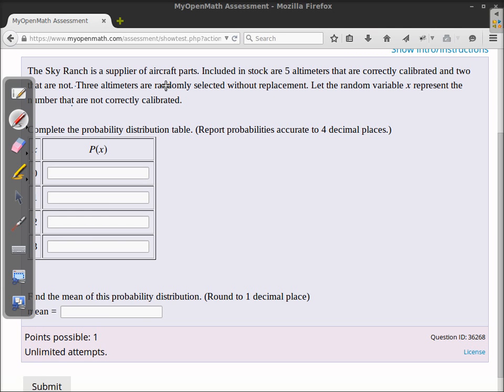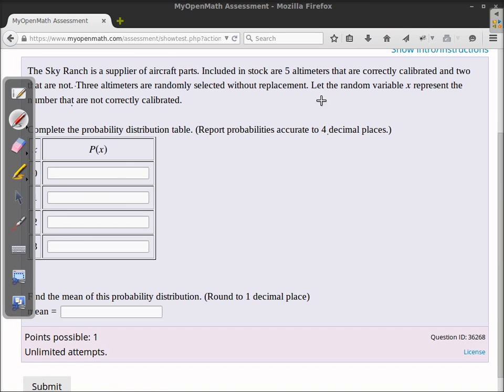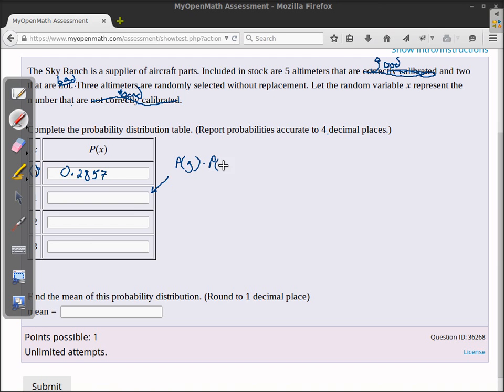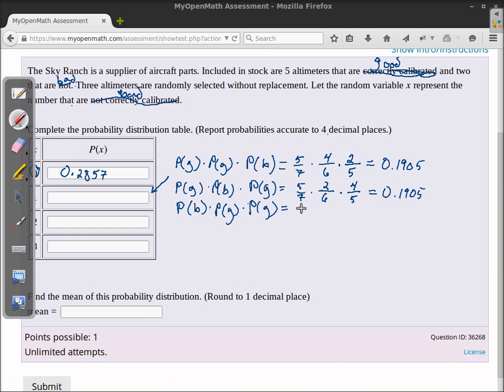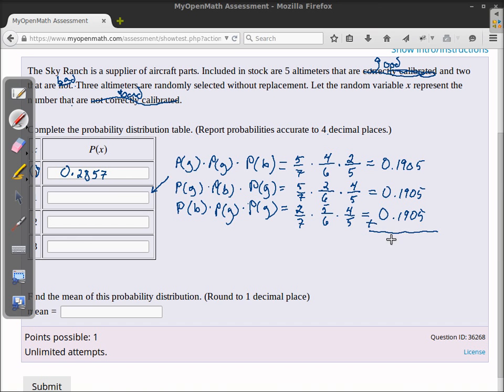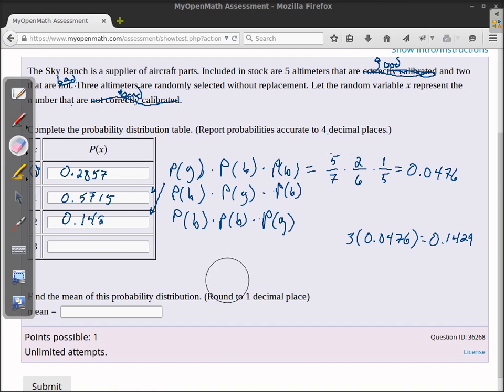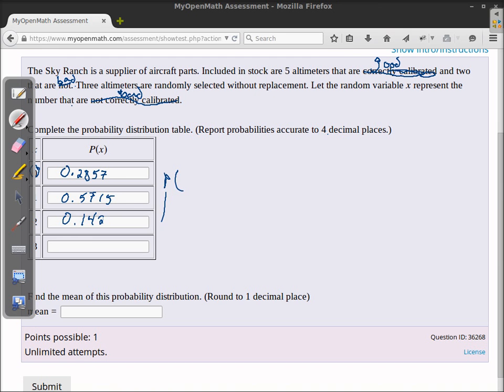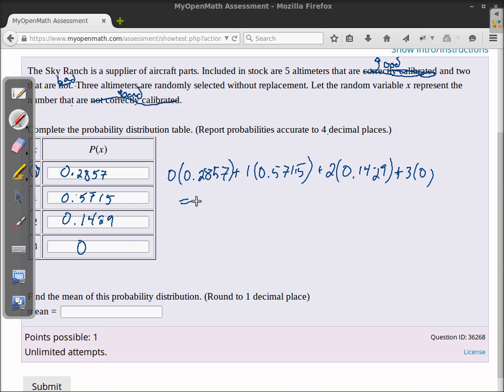Math13 HW6 Number26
The Sky Ranch is a supplier of aircraft parts.
Included in stock are $good altimeters that are correctly calibrated and two that are not.
Three altimeters are randomly selected without replacement.